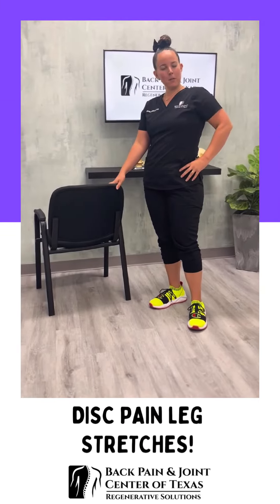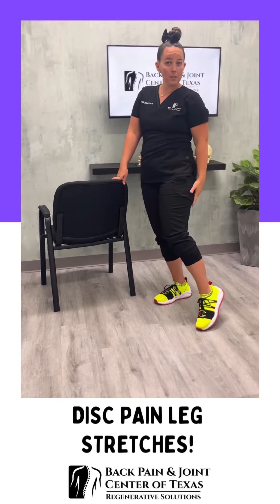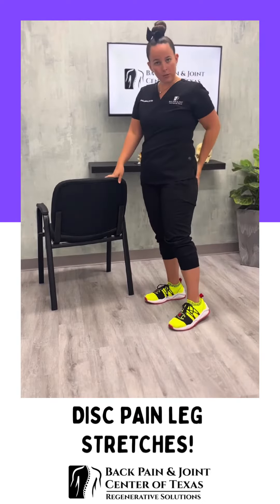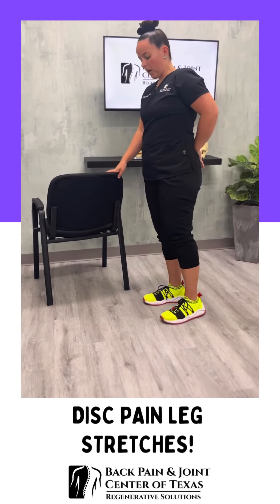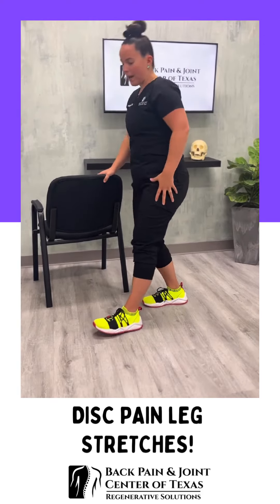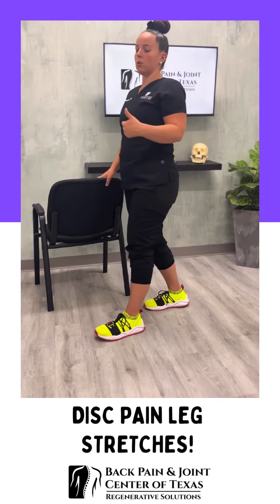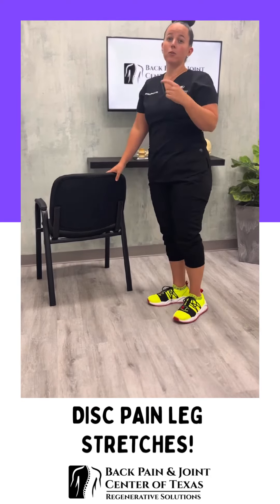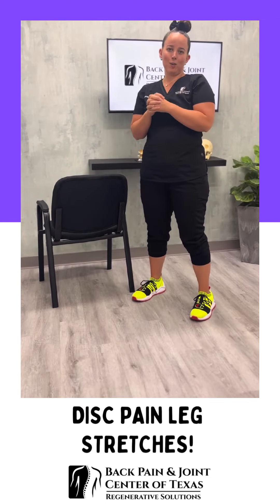Are you having disc pain that travels down your leg? If so Dr. Gabby has you covered!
📽️ Standing leg stretches to help with your back, joint & disc pain!

Are you having disc pain that travels down your leg? If so Dr. Gabby, who is board-certified in treating chronic pain ￼has you covered!

If you struggle with sitting down stretches, these stretches are a great alternative because you can stand! Just remember to have something stable to hold on to!

Try preforming these easy stretches to help alleviate your back, joint & disc pain!